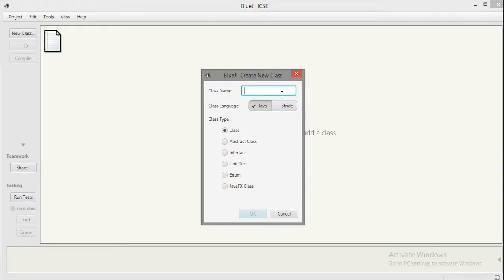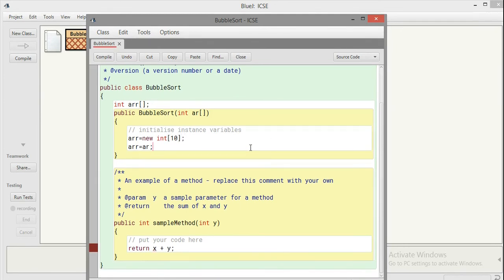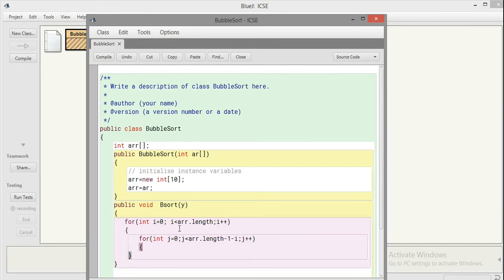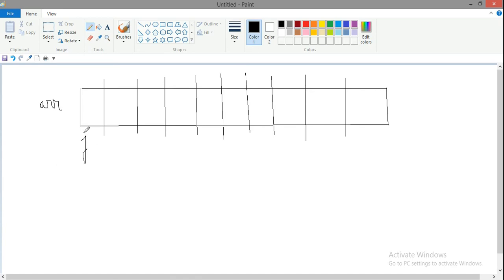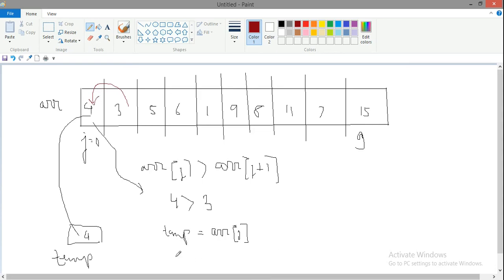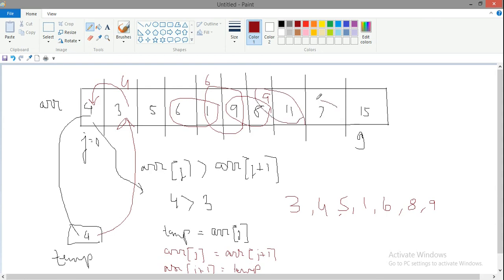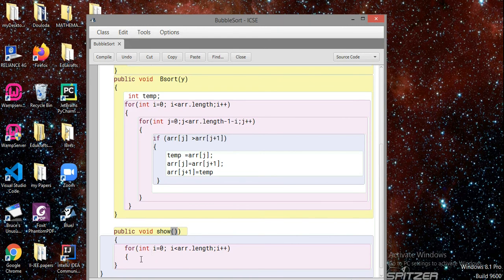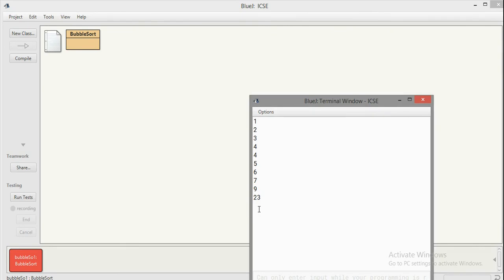Java Bubble sort , sorting an array , a good and beautifully explained program on Blue J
Java Programming , bubble sort of linear array